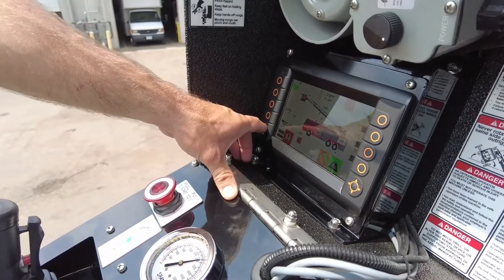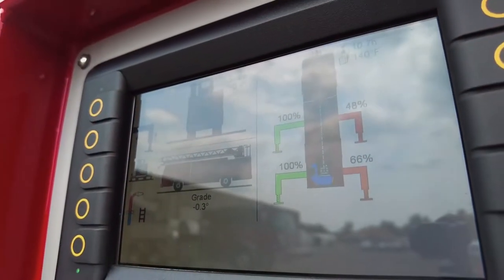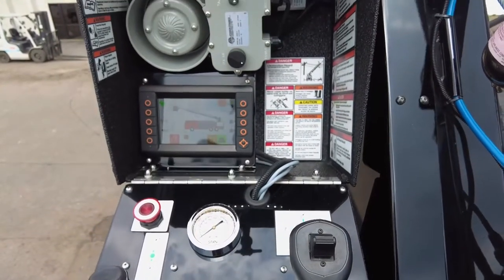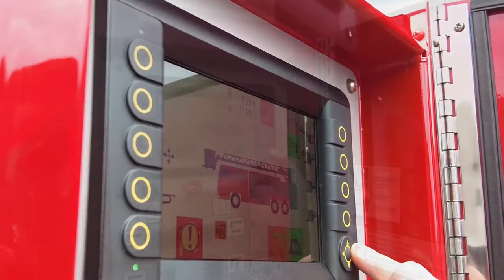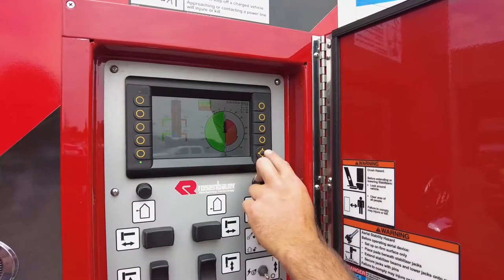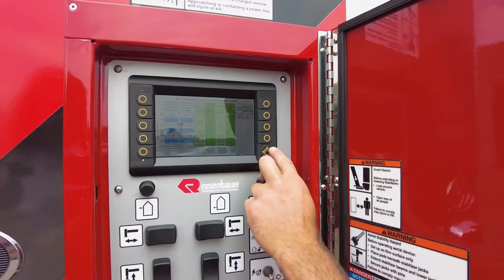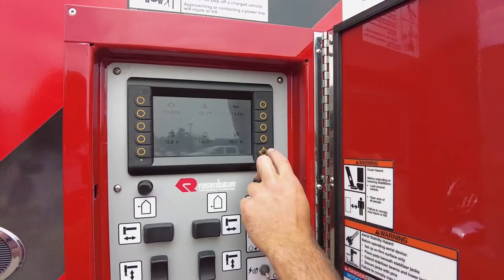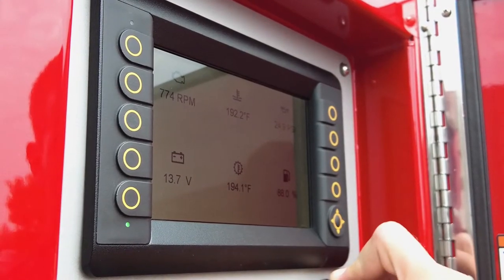Rosenbauer Aerial SMART Screens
Rosenbauer Aerials 7″ LED all-weather screen displays operational data in visual contexts. Each side of the screen features menu buttons to navigate through information options. The screens are clutter-free and color-coded.